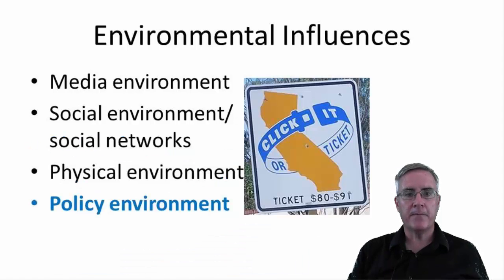cmn 10Y HC01 What is Health Comm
This video introduces students to the field of health communication through definition and examples.